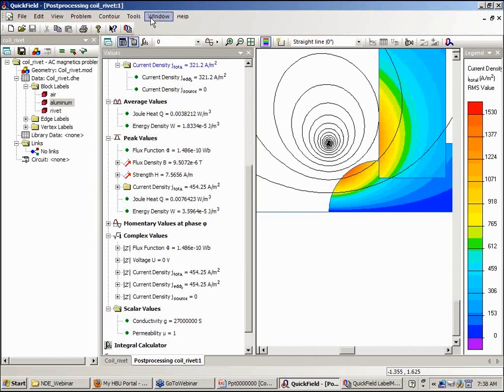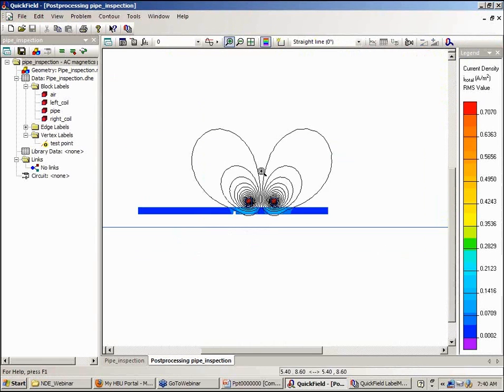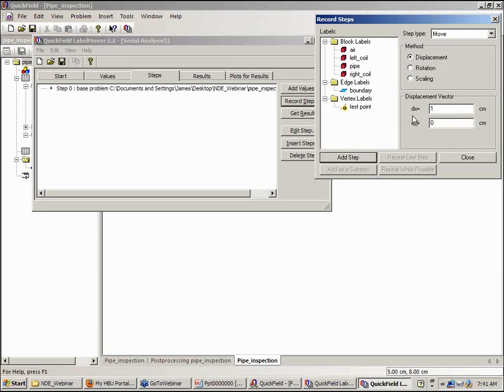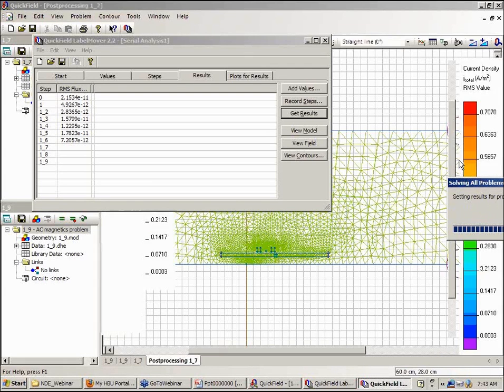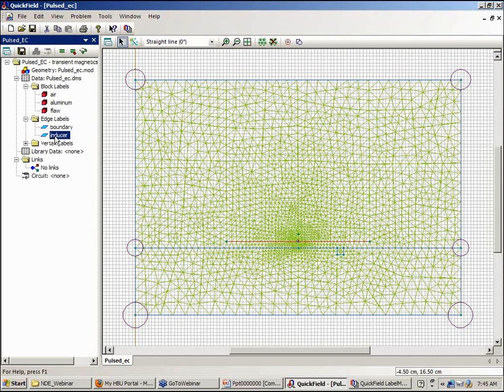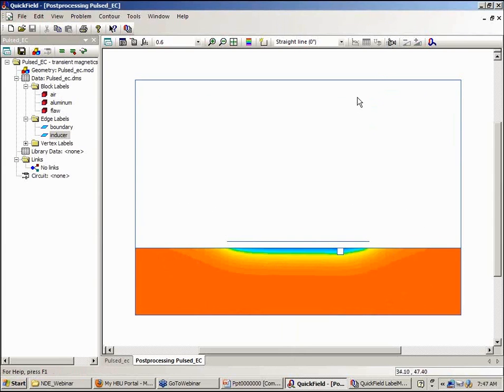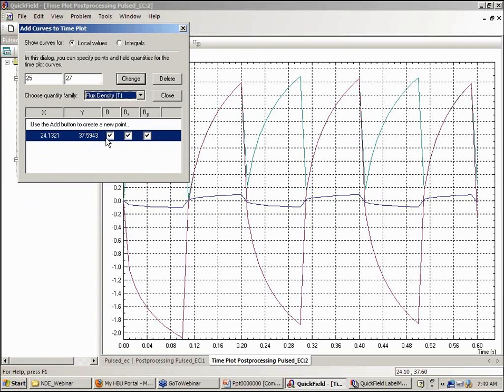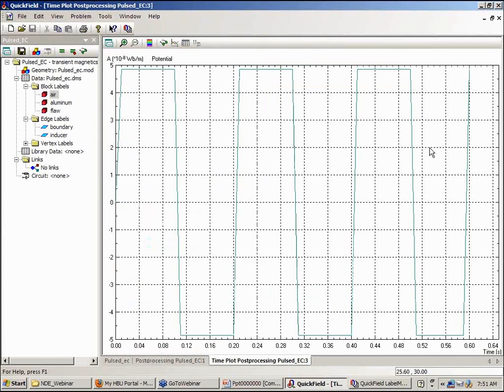QuickField Webinar: NDT Simulations: Part 4/5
Nondestructive testing simulations with QuickField.

Dr. James Claycomb who recently spoke about QuickField analysis for Superconductors, will continue his series of presentations by this new webinar about non-destructive evaluation simulations using QuickField software.

During this one-hour event, Professor Claycomb will show and speak about eddy current NDE, SQUID-based NDE systems, stress analysis near fatigue cracks and NDE using remnant magnetization and simulation of pipe inspection.